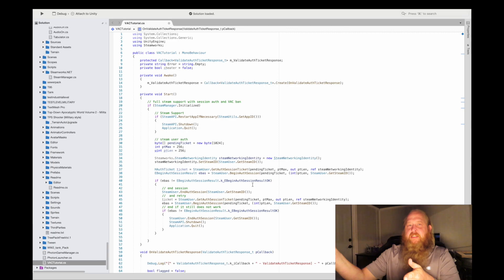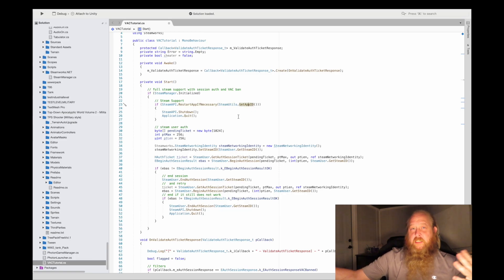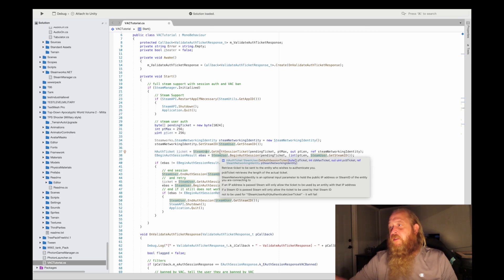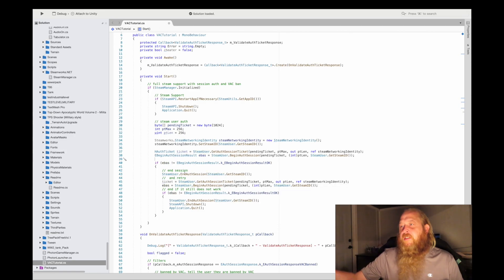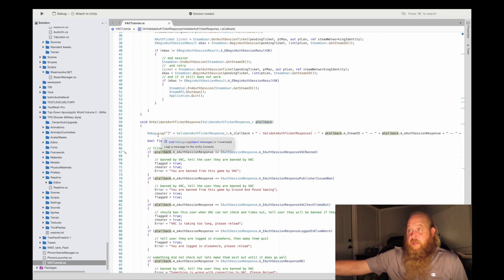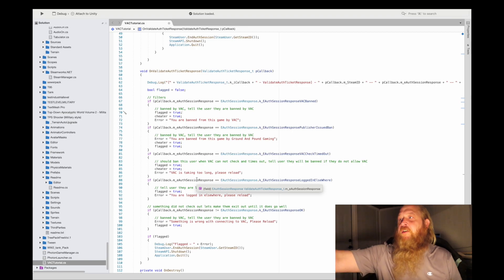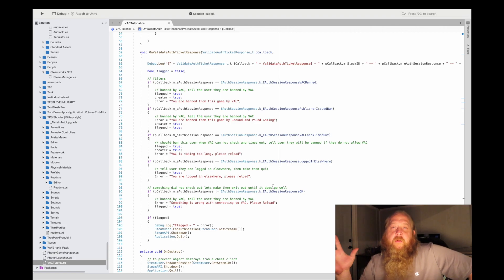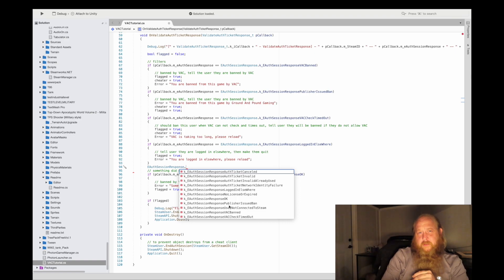How to implement Valve Anti-Cheat (VAC) to a game on steam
Steamworks example of an implementation of VAC.
This tutorial covers SteamUser.GetAuthSessionTicket then SteamUser.BeginAuthSession and the resulting callback.

Using the Unity 3D and Steamworks.NET for this example.